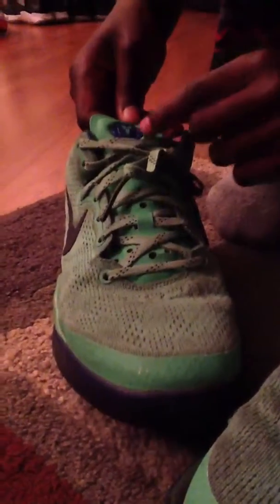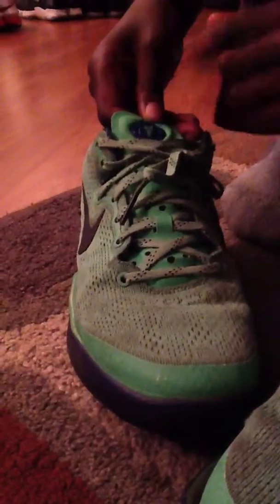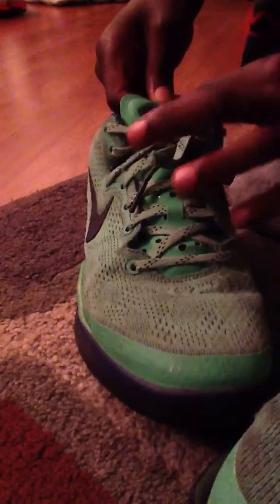GeeZy Sneakers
Kobe 8 system superhero